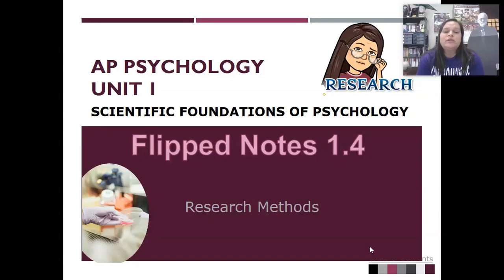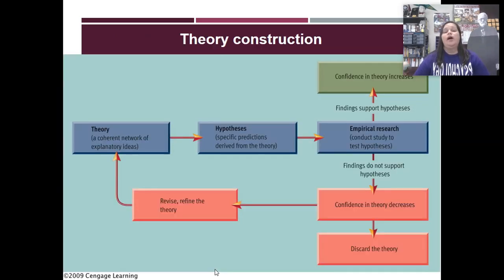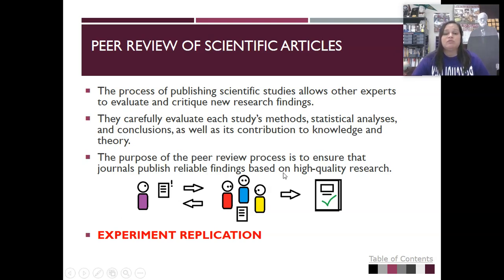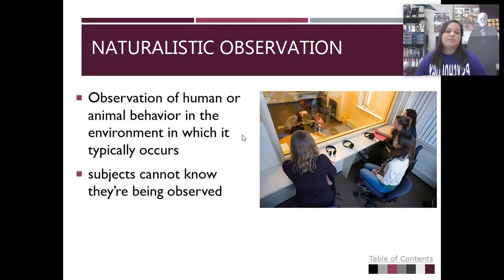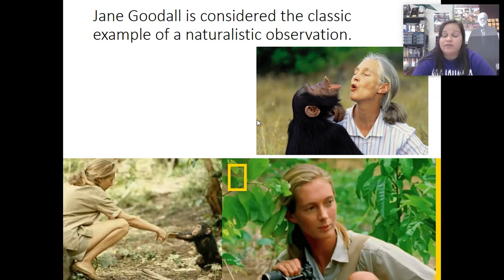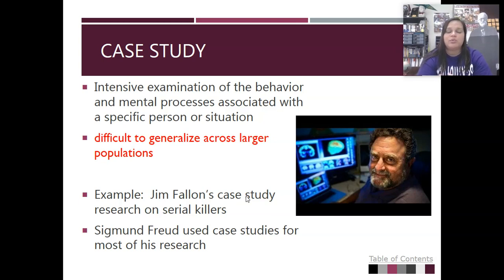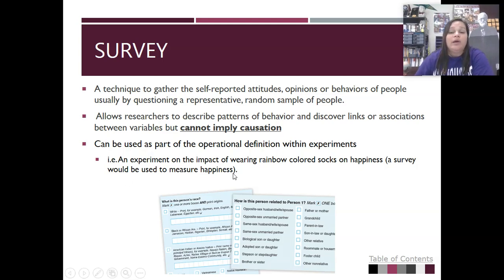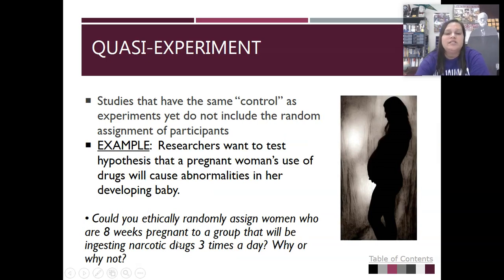1.5 Flipped Psych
Scientific Foundations of Psychology:  Research Methods

This is section 1.5 even though in the beginning I call it 1.4 (I had to add another video for 1.4)